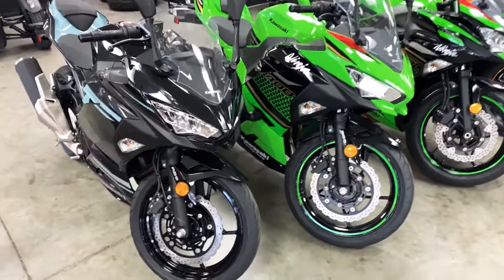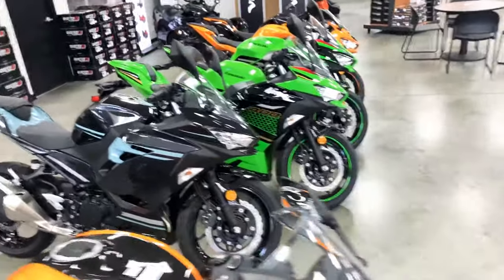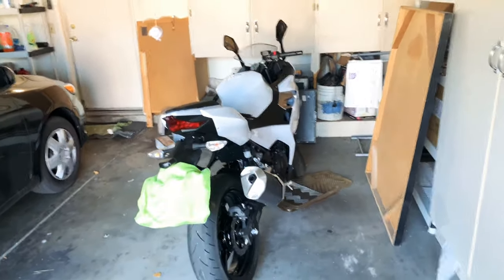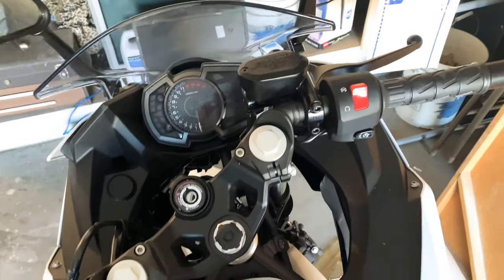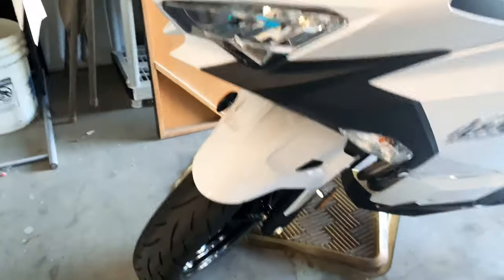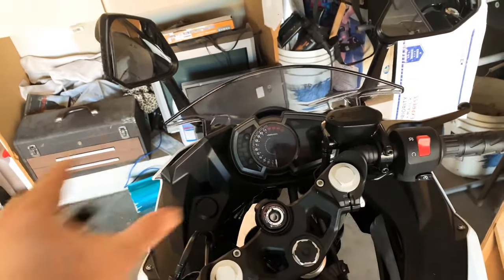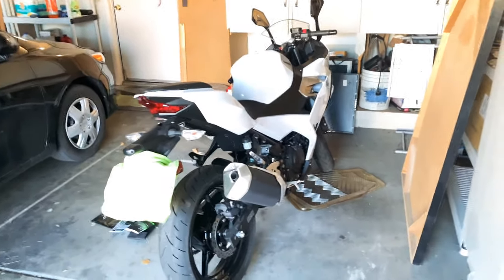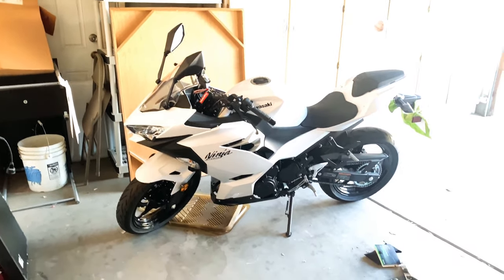NINJA400 #01: Bought New "2020 Ninja 400 ABS" Pearl Blizzard White OVERVIEW & REVIEW(Project Bike)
WELCOME TO ALL NEW SUPPORTERS & FRIENDS!👍🏼

💯 Bought/Cashed out on A 2020 KAWASAKI NINJA EX400 ABS SGK23 PROJECT BIKE/REVIEW.MY OPINION ADVIVE ECT. I RUSHED THE 1St EPISODE & THERE ARE MANY MORE TOPICS THAT I COULD OF TOUCH ON THIS TIME BUT I LIKE TO BE DETAILED & I HAVE NO SCRIPTED SHOWS.

(Hope u guys enjoy watching Sgk23 Tv Network) THESE NEW SHOWS WILL BE SAFETY ORIENTATED 1st.
(BE SAFE! P.A.B.)

(Details on IG-Linked below & Link as well)
Keep it 100! PEACE N BLESSINGS.

Every penny, Every dollar counts to bring this thieving Trout-Mouth to justice with my civil case.

SGK FASHION LINE COMING ALIND W/ SGK SNEAKERS!
Love u guys 4 The SUPPORT.

FACEBOOK GROUP SGK TV FAMILIA VIP/@shoegamekraze23

All donations to help ME SUE A TRAPMOUTH FOR A THEFT OF A 150K COUNT.
Every penny, Every Dollar are a blessing. AND WILL BE RETURNED!

CashhApp
$Customdiamante

SGK Tv. SNEAKER REVIEWS,UNBOXING'S,The latest in sneakers,fashion,jewelry,accessories,celebrity news,Vlogs with no filter.ALWAYS RAW AND UNCUT-100! A channel for the people,the youth and those oppressed.

ALL OF MY VIDEOS ARE BASED SOLELY UPON MY OWN EXPERIENCE, I AM NOT HERE TO PERSUADE ANYONE NOR AM I TELLING ANYONE WHERE TO BUY FROM. THE MAJORITY OF THE LINKS TO PRODUCTS ARE AFFILIATED, LINKS WITH "DNF COMPANY" ARE AFFILIATED OR OWNED(WHEN SELLING SGK23 TV PRODUCTS IT WILL STATE JUST AS SUCH) MANUFACTURED,LLC'S,AND TRADEMARKED BY "DNF J. COMPANY"/D.B.A. SGK23Tv.